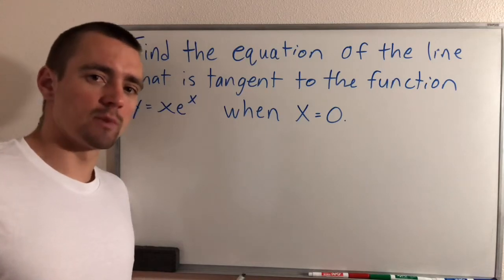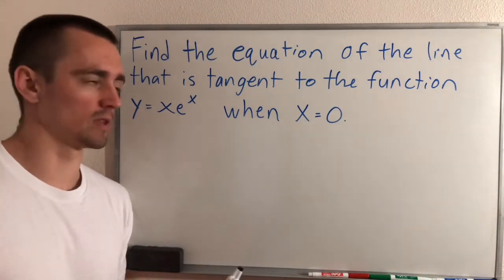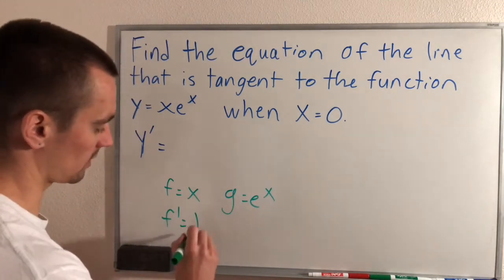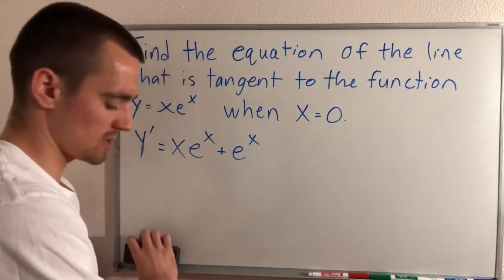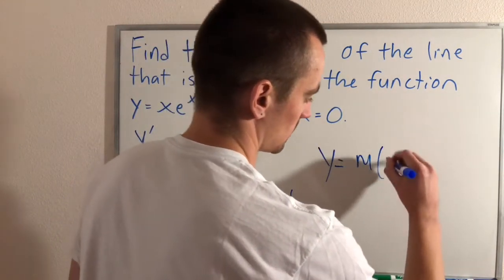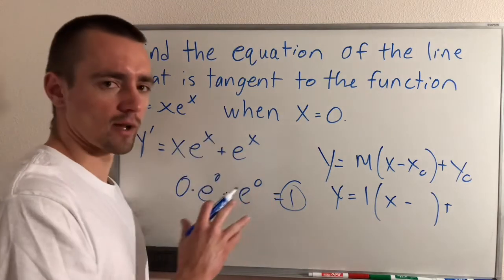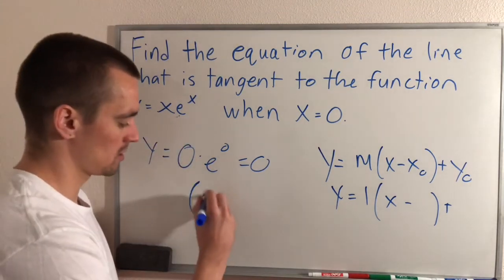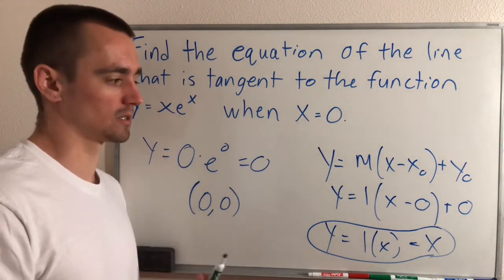EQUATION OF A TANGENT LINE - HOW TO find a tangent line equation at a point with derivatives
In order to find the equation of a tangent line to a given function at a given point, you need to consider what a tangent line is.  In order for a line to be considered a tangent line you need to make sure that 2 conditions are met:
1. The line needs to go through the given point.
2. The line needs to have the same slope as the given function at that shared point.

In this video I'll show you how to find the equation of a tangent line to the function y=xe^x when x=0.  This means that we will be coming up with a linear function that goes through the point that lies on the function at x=0 and has the same slope as y=xe^x at that point.  We will come up with this tangent line equation with the derivative of our given function.